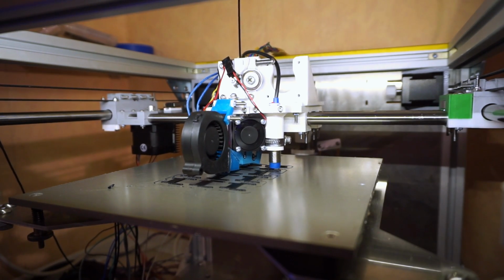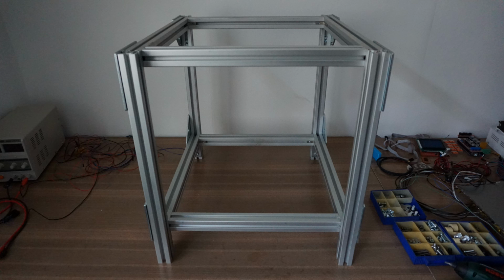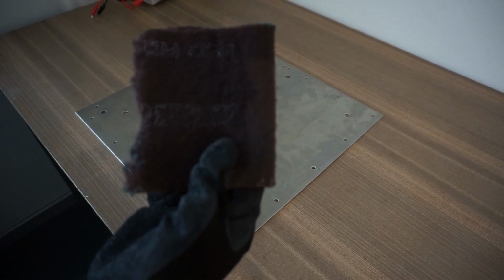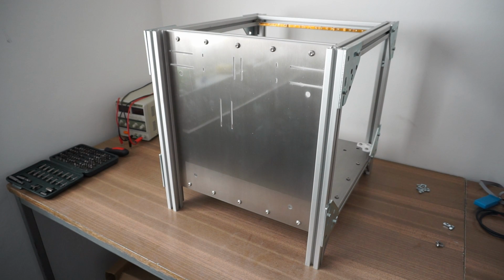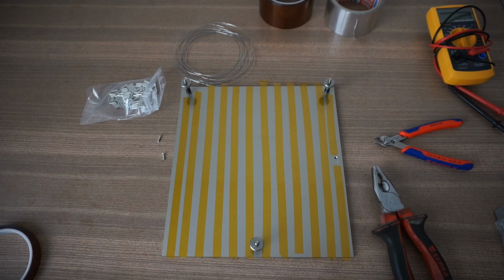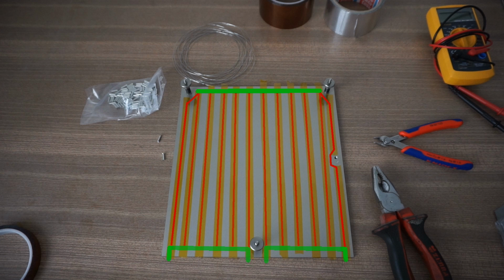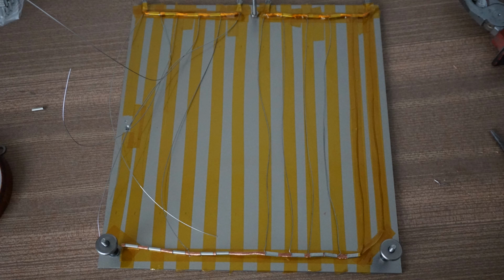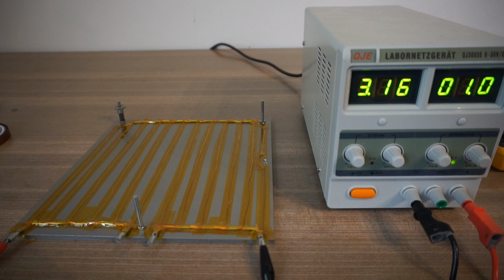(Re-)Building a 3D Printer - Part 1: Frame, Z-Axis and Heatbed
I wanted to ultimately fix all the problems and improvised solutions I had with my 3D printer. So I completely disassembled it and built it again, but with new parts, more experience and a (hopefully) better plan than before.